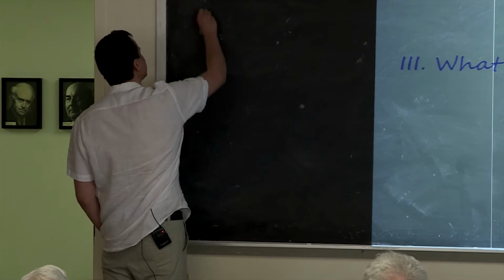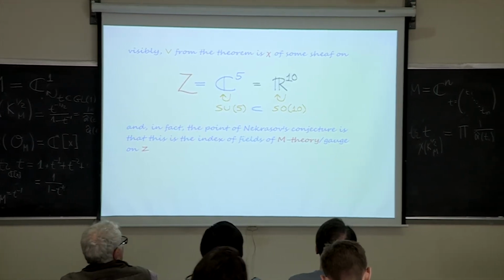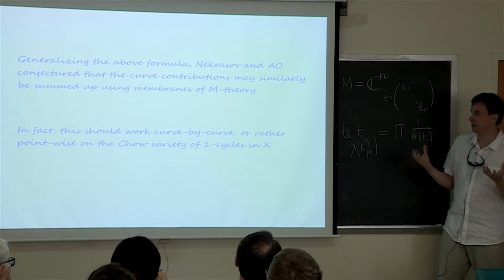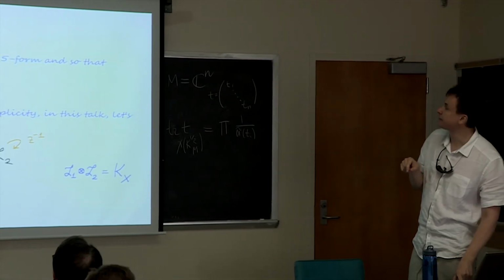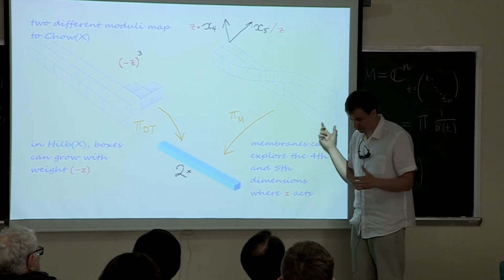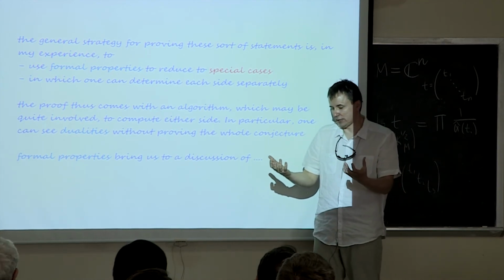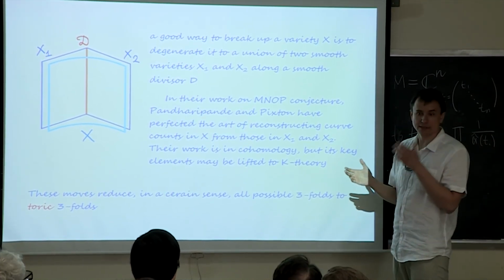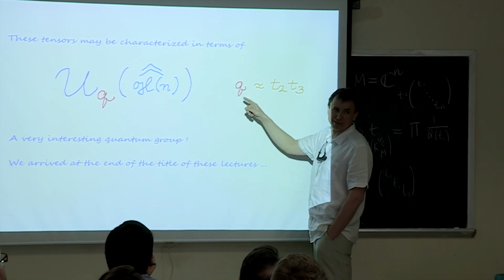UCLA Department of Mathematics Distinguished Lecture Series - Andrei Okounkov February 18th, 2015